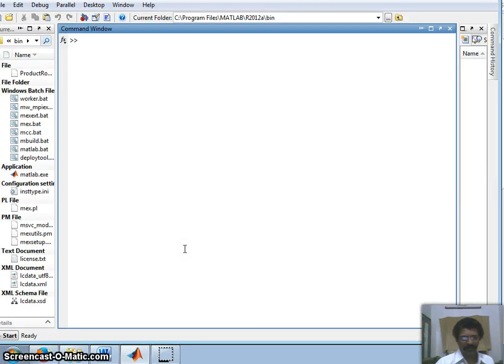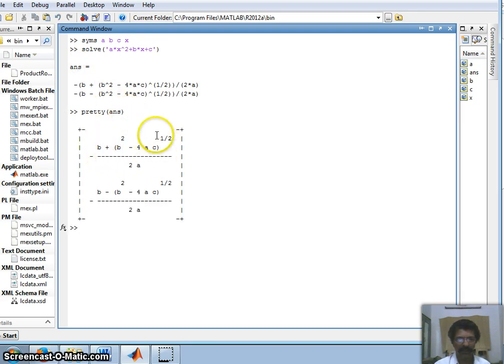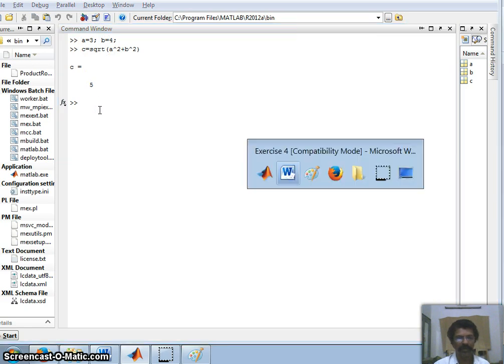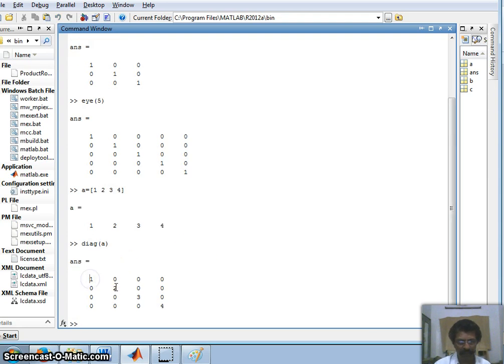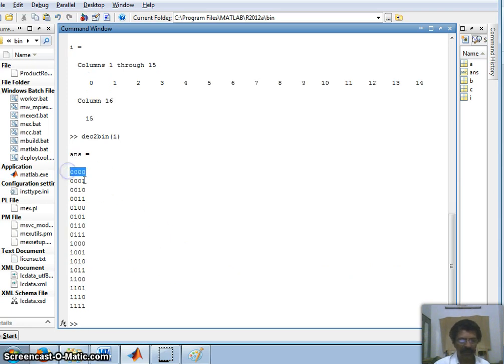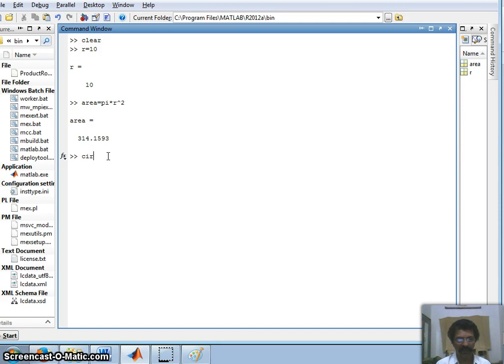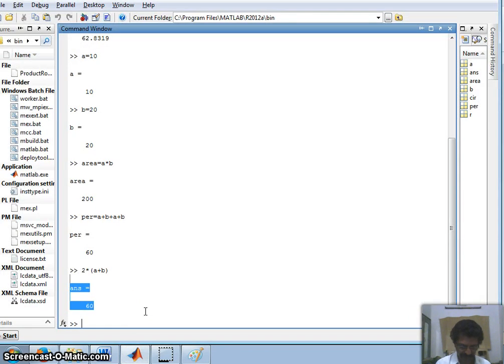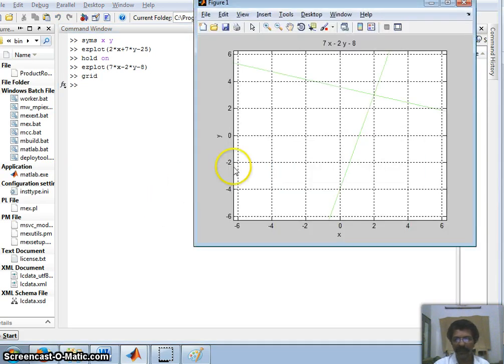Matlab Basic2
H. Faheem Ahmed Asso.Prof. & Head, Dept. of Computer Science, Islamiah College, Vaniyambadi.